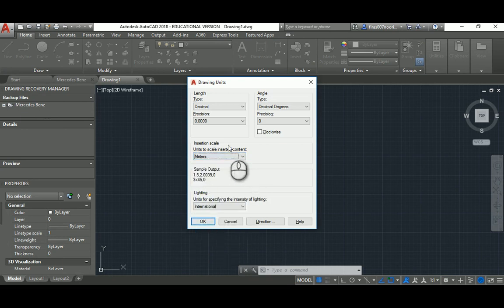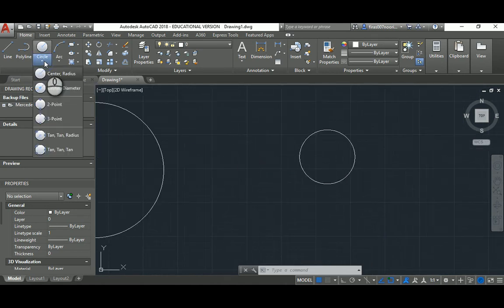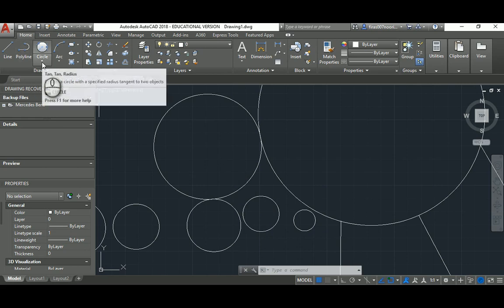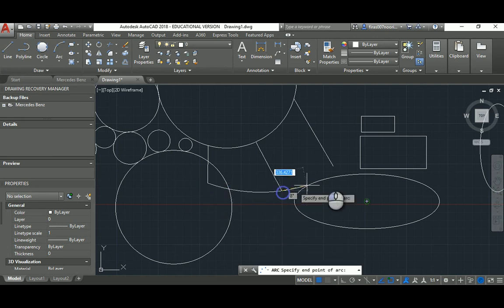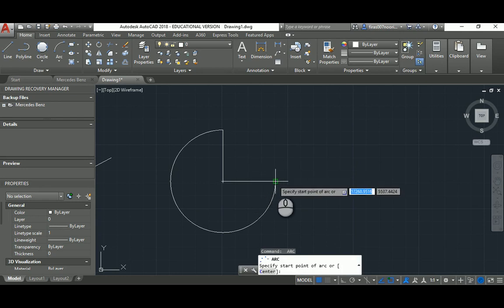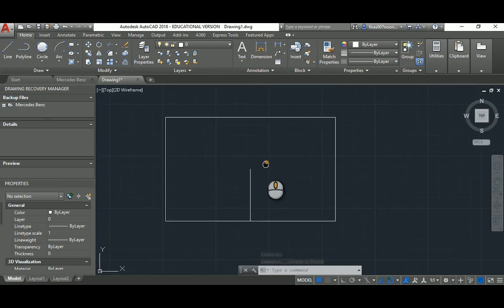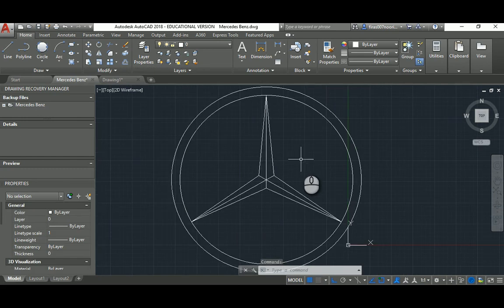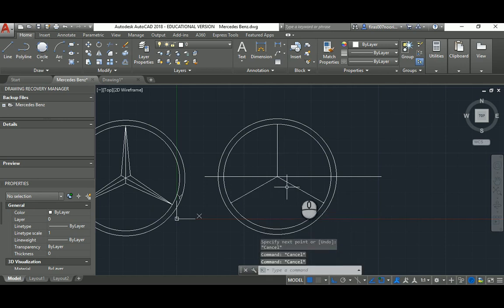Lec 2_3 Drawing Tools and Examples [AutoCAD Basics]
Greeting,

In this video, I wiil explain the following:

1- Circle (in all its six types)
2- Rectangle
3- Elliplse
4- Arc
5- Example Number One
6- Example Number Two (Mecedes Benz Logo)